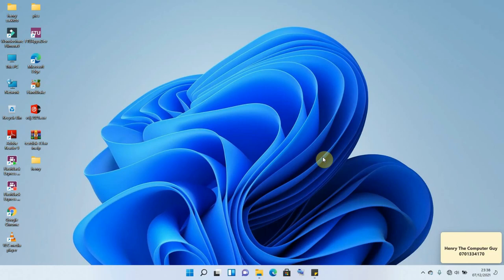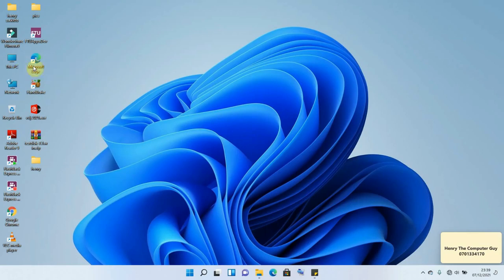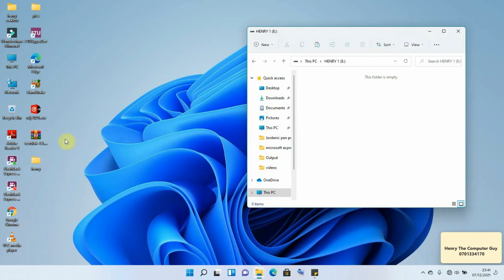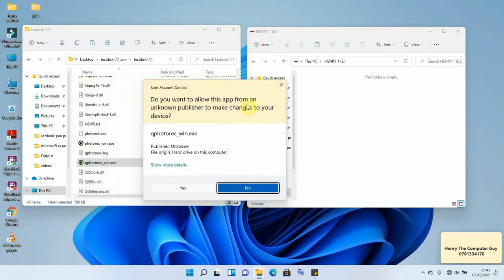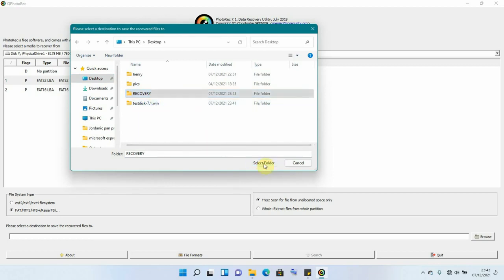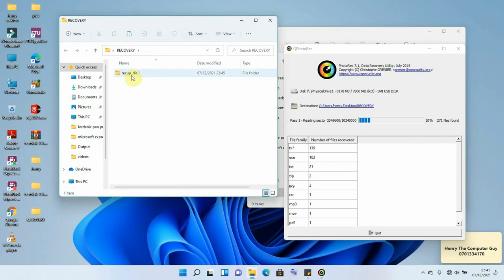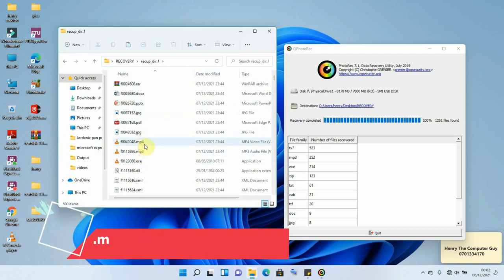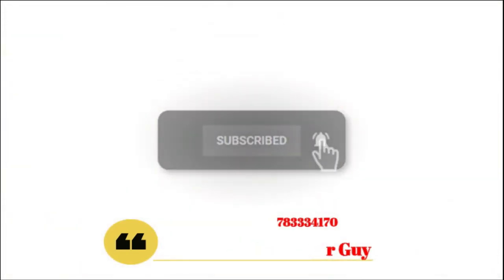How To Restore Or Recover Deleted Files Using Photorec Software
In this video, you will learn how to restore or recover deleted files using PhotoRec software
                     link to obtain the software